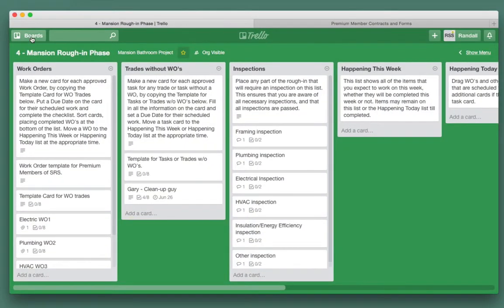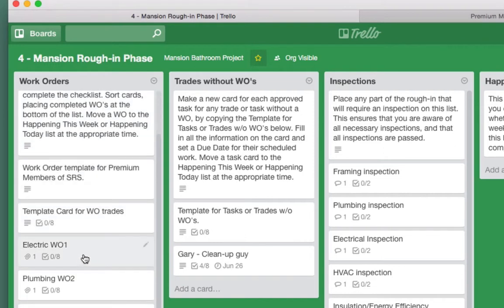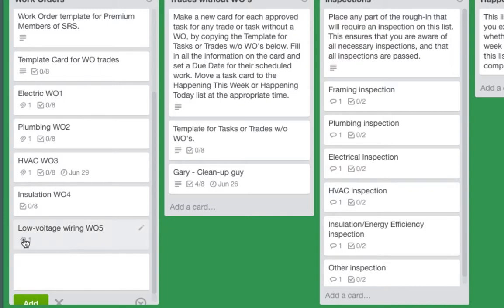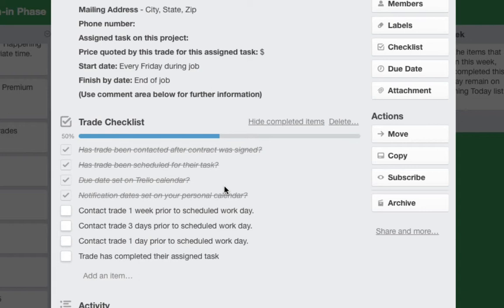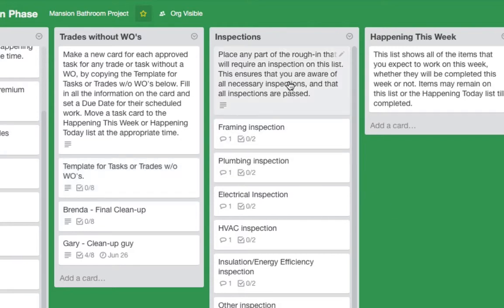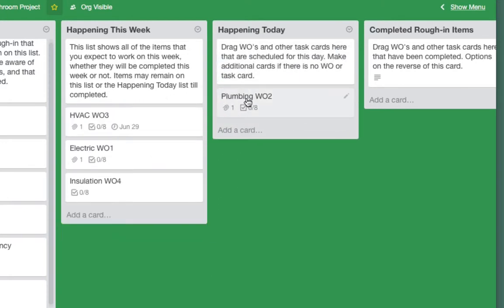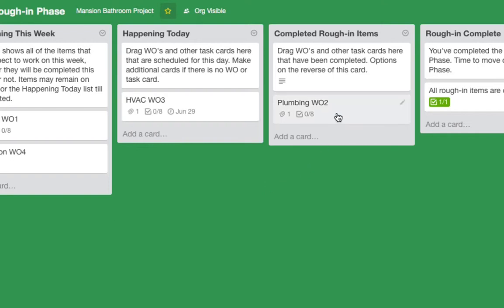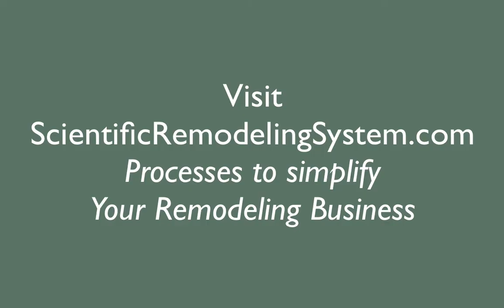How To Use Trello As A Project Manager Rough in Board – Trello Series Part 7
To see the complete Trello Project Management System screencast series, go
This video discusses the use of the Rough-in Phase board - how to create work order cards and move them to various lists, such as Happening this week, and Happening today. When all rough-in is finished, go to the Trim-out Phase board - next in our series.